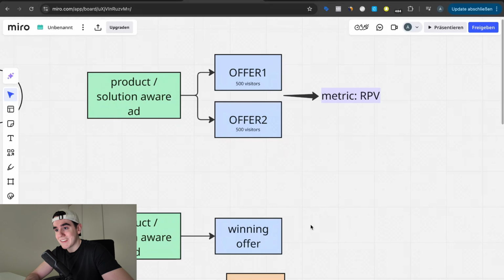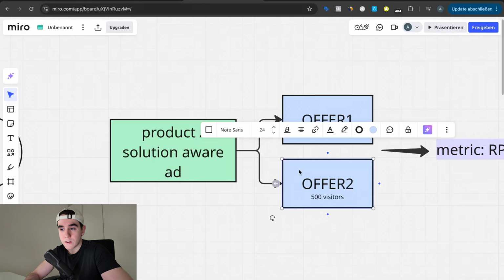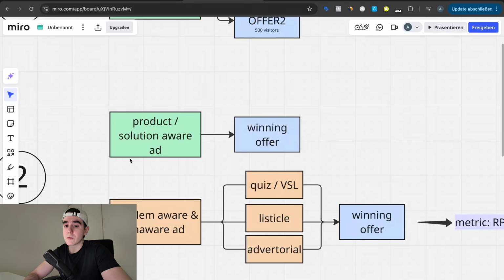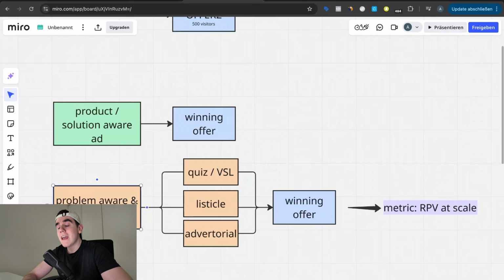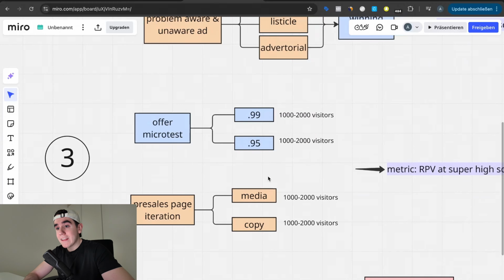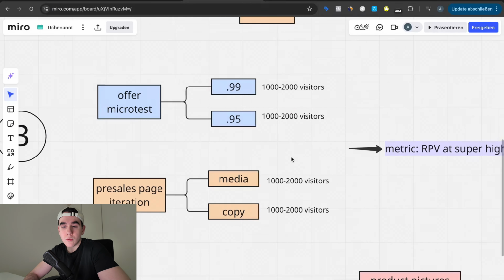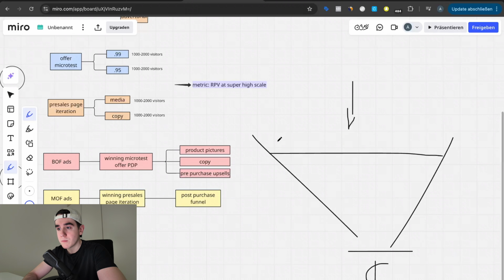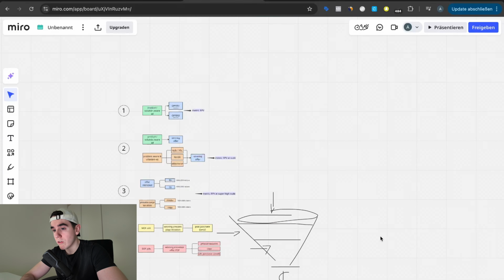full $92,912/month funnel walkthrough for ecom D2C brands